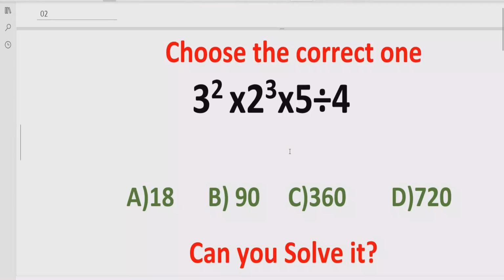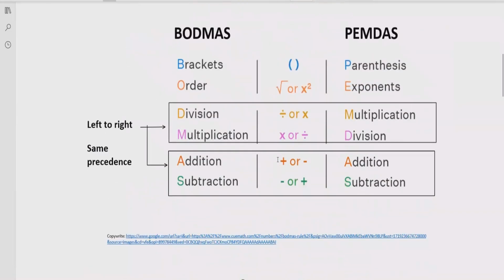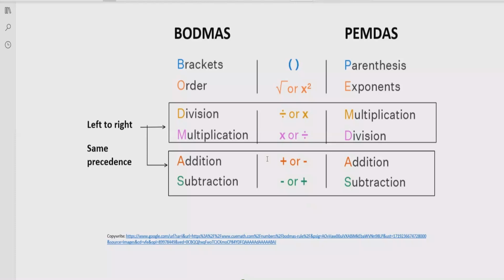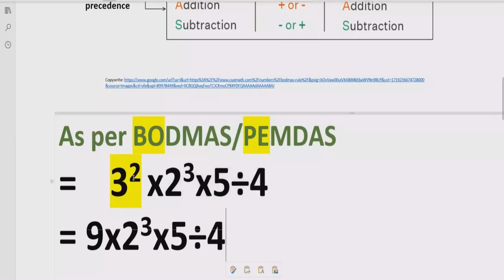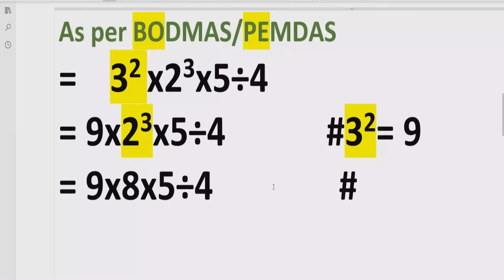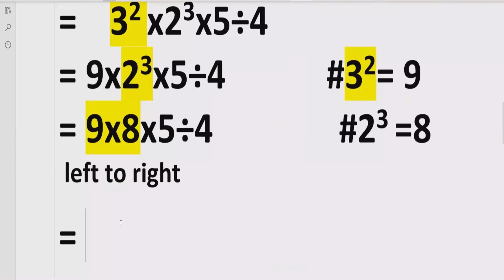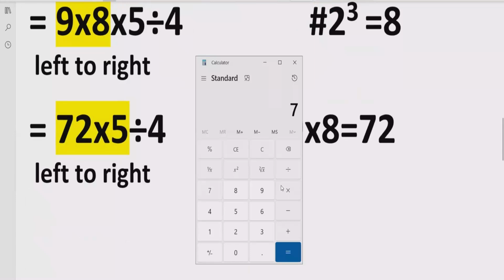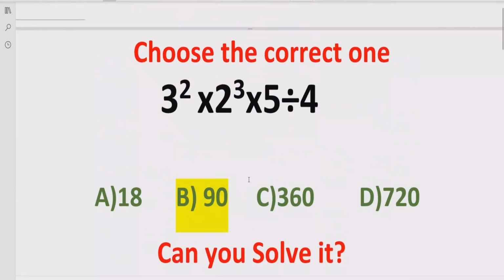Quiz 213 | Which one is Correct? | 3^2 x2^3x5÷4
In this video you will learn to solve a quiz 3^2 x2^3x5÷4